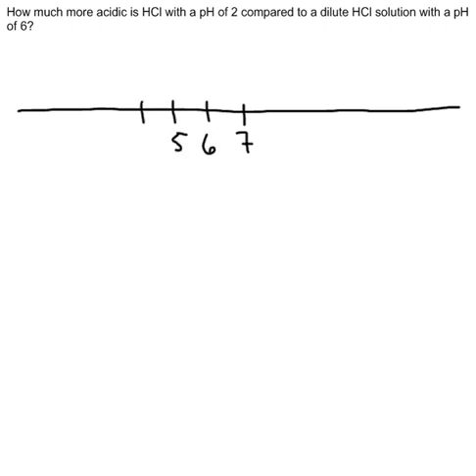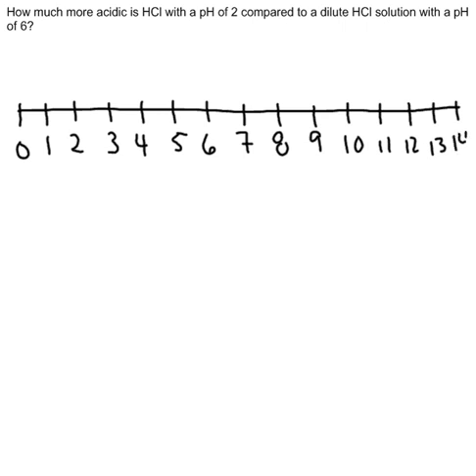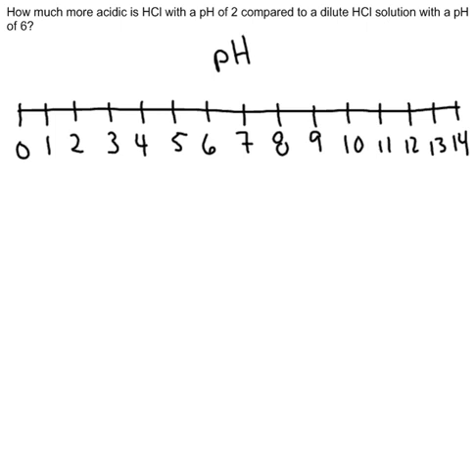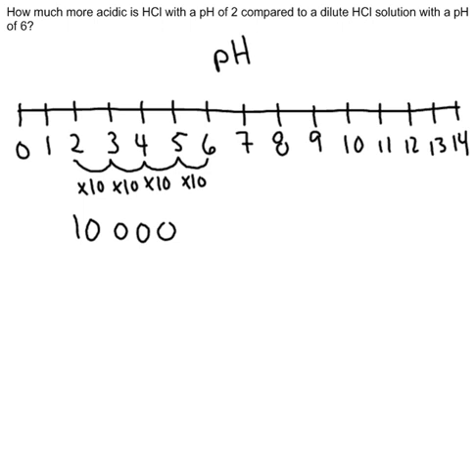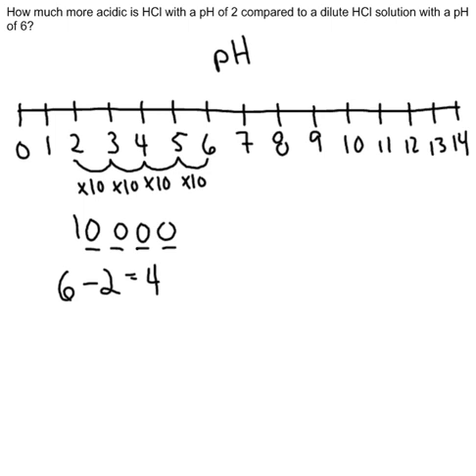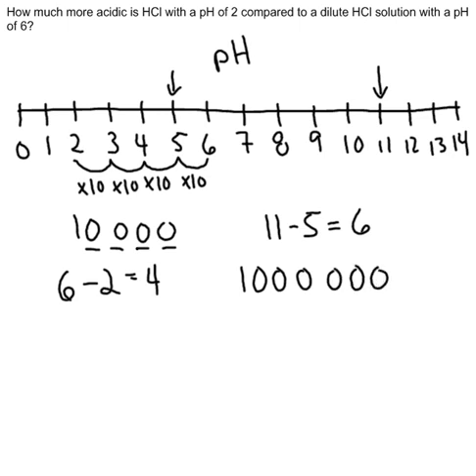Introduction to the pH Scale